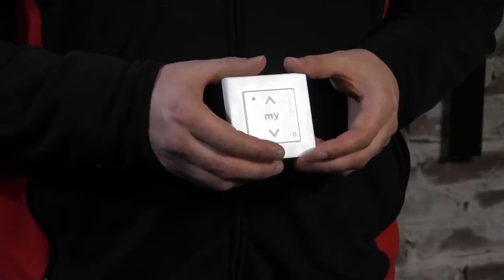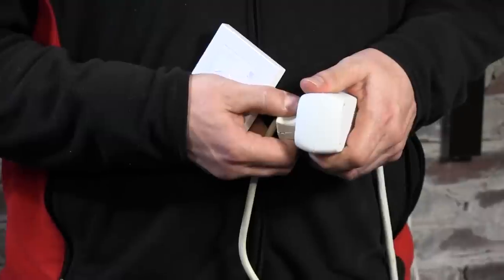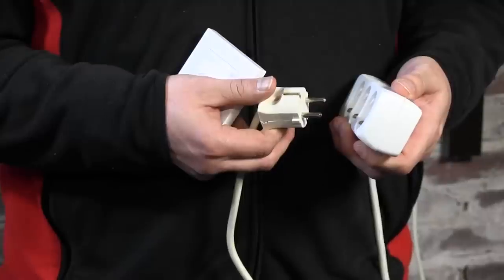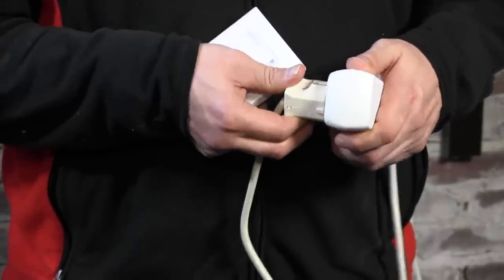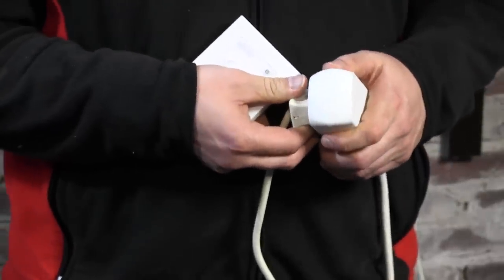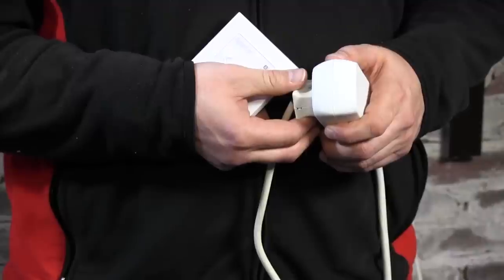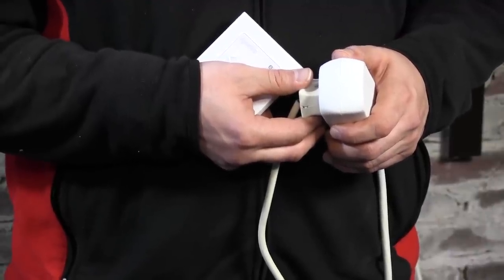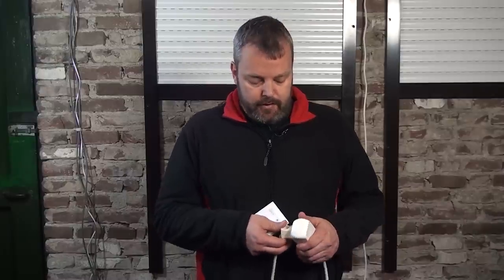How to reset a Somfy Oximo IO motor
When something goes wrong during the programming procedure of the Oximo Io, it´s often easier to reset the motor to its factory settings.

That´s because it´s often hard to figure out where it went wrong. And another reason is that the programming sequence needs to be followed exactly as laid out, otherwise it won´t work out.

For the reset procedure, keep in mind that remote control is required to reset the motor to the factory settings.

In this video, a Smoove origin IO is used.